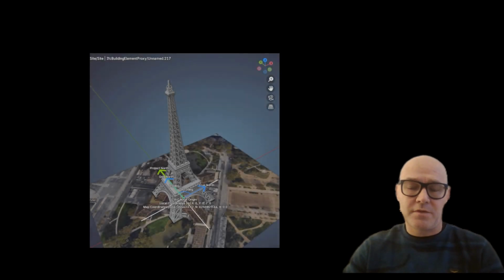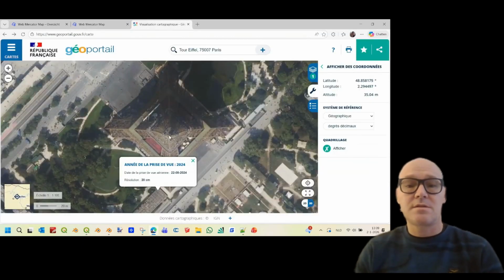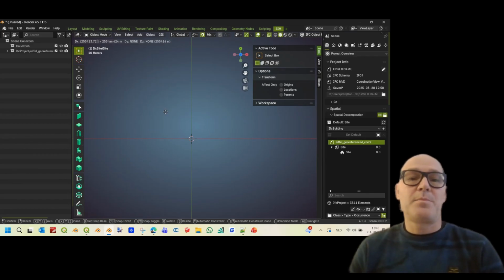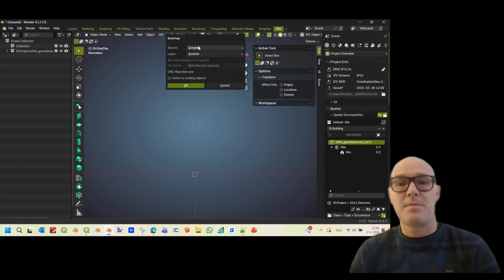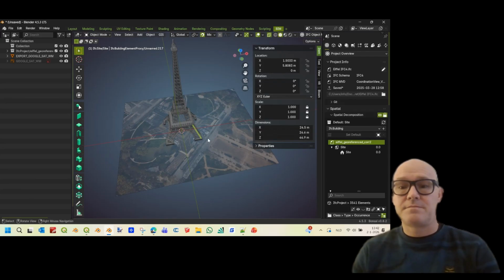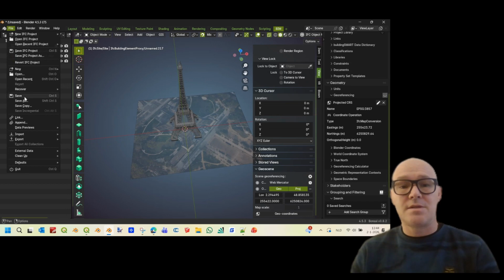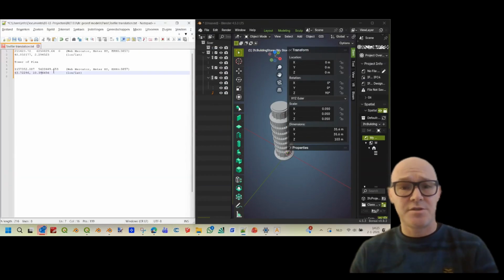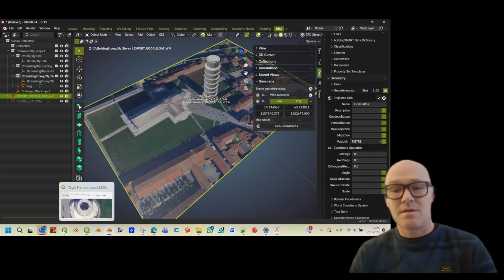Georeferencing tower of Pisa